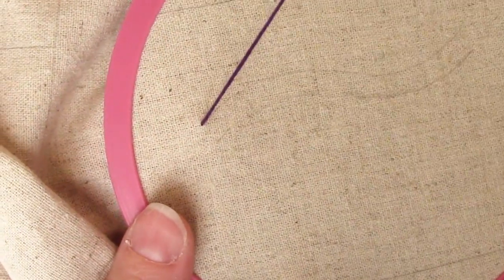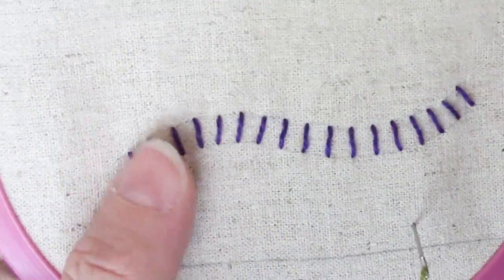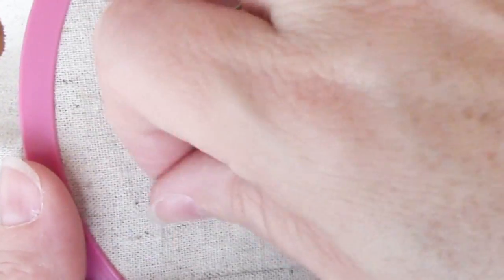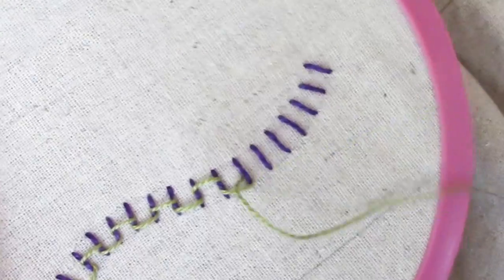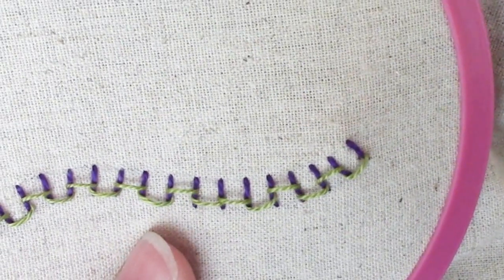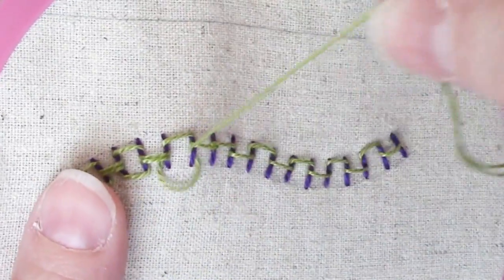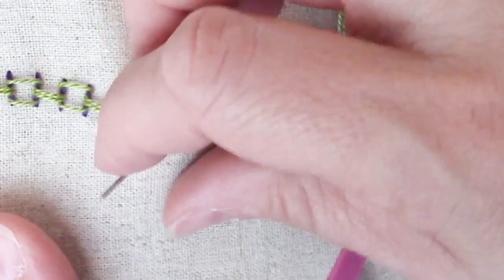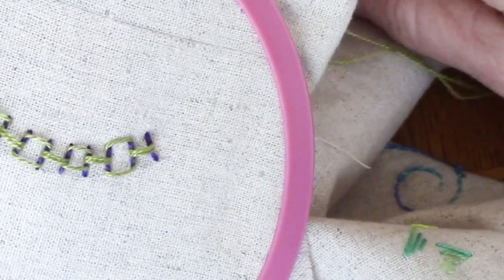Lock Stitch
Lock Stitch and Double Lock Stitch (aka Lock Stitch Band) tutorial